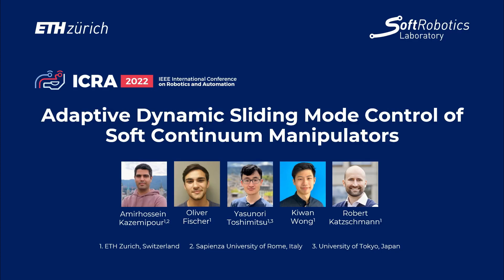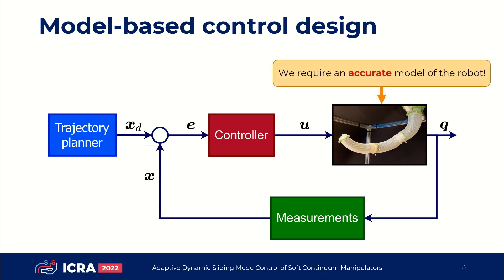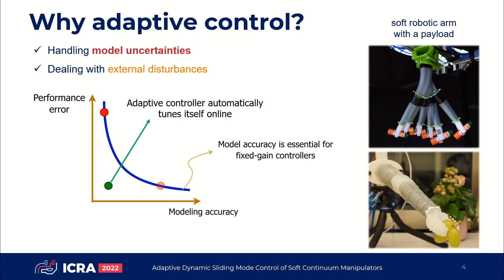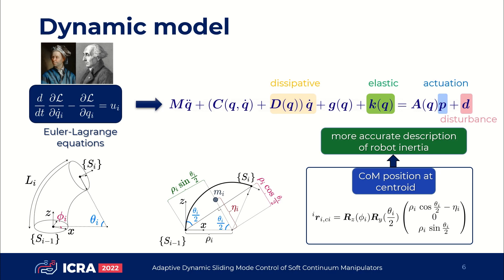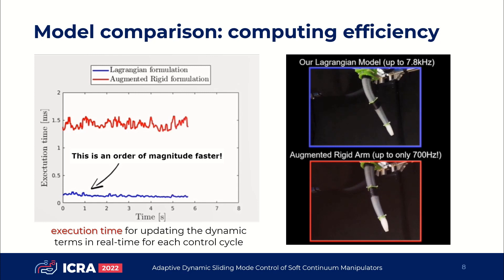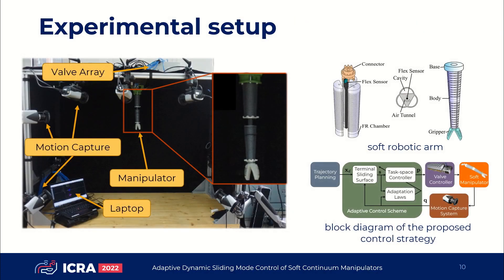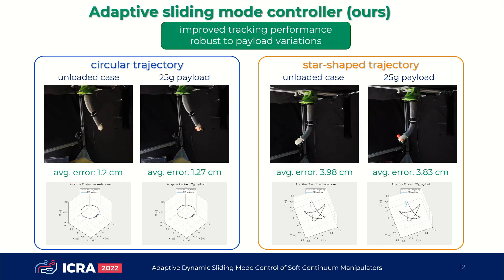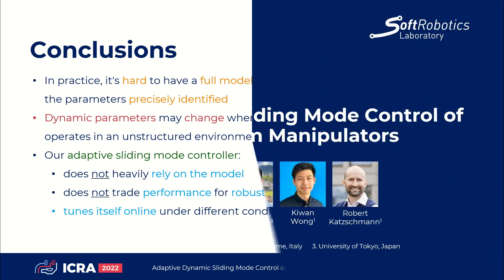ICRA 2022 - Adaptive Dynamic Sliding Mode Control of Soft Continuum Manipulators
"Adaptive Dynamic Sliding Mode Control of Soft Continuum Manipulators" Amirhossein Kazemipour, Oliver Fischer, Yasunori Toshimitsu, Ki Wan Wong, Robert K. Katzschmann

Soft robots are made of compliant materials and perform tasks that are challenging for rigid robots. However, their continuum nature makes it difficult to develop model-based control strategies. In practice, it's hard to have a complete model with all the parameters precisely identified. In addition, the dynamic parameters may change when the robot operates in an unstructured environment. This work presents a robust model-based control scheme for soft continuum robots. Our dynamic model is based on the Euler-Lagrange approach. In our model, we use an accurate description of the robot's inertia rather than oversimplifying assumptions. Using this model, we develop an adaptive sliding mode control scheme that is robust against model parameter uncertainties and unknown input disturbances. With a physical soft continuum arm, we evaluate the effectiveness of our controller in tracking task-space trajectory under different payloads. Our controller achieves tracking performance up to 38% better than a state-of-the-art controller, i.e., the inverse dynamics method. This model-based control design is also flexible and can be generalized to any continuum robotic arm with an arbitrary number of segments. Our adaptive control strategy enables soft continuum robotic arms to be used in real-world applications, such as picking up and placing unknown mass objects.